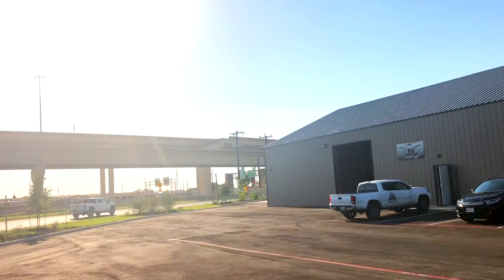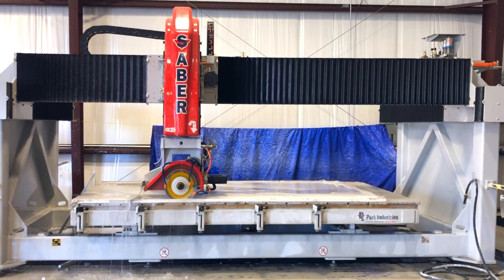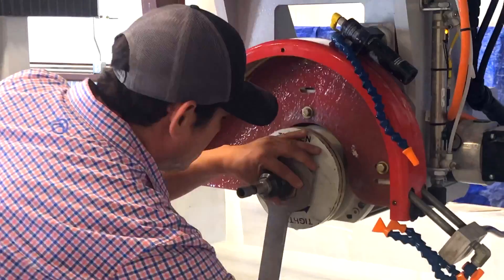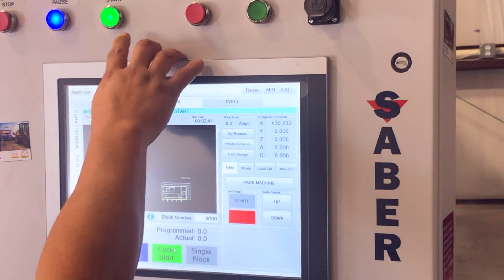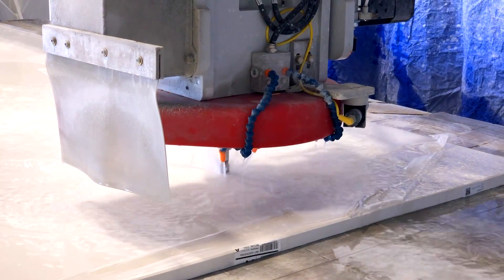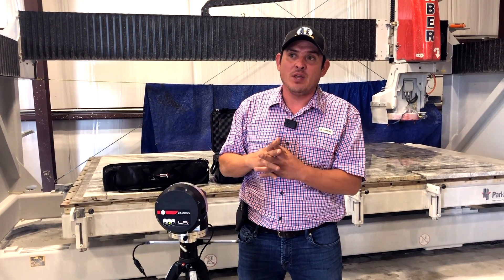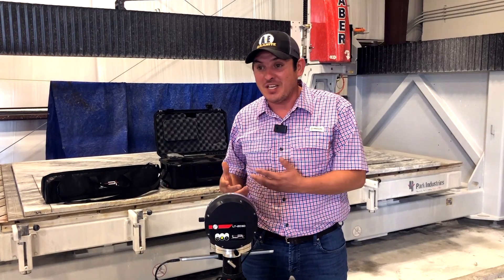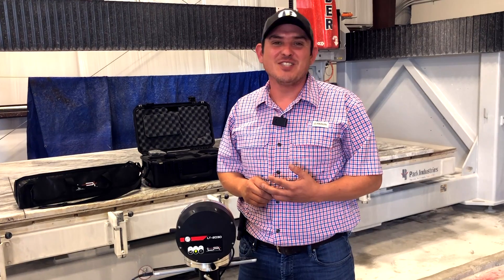Emanuel of A&E Granite discusses how LT3Raptor saved him a slab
Emanuel of A&E Granite in San Antonio discusses his experience using an early version of our new software in development... the LT3Raptor. Designed to make you quicker in the field and help expedite your process to get more jobs done per week, LT3Raptor made an immediate impact on Emanuel's business.

While the software was easy to pick up and made editing quicker, Emanuel discovered that the new automated nesting feature in LT3Raptor saved him a slab on a job!

The digital templating EVOLUTION begins now...

and sign up to not only keep up to date on the latest news on new product developments such as the LT3Raptor, but also product testing opportunities, exclusive promotions and more!